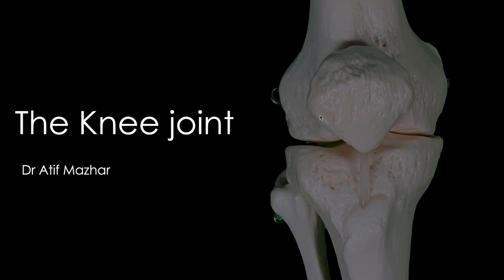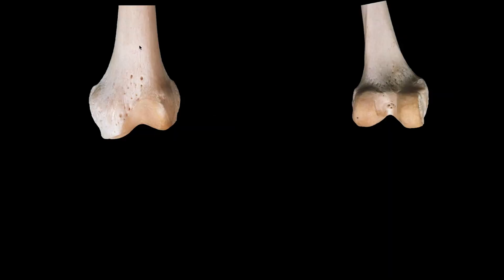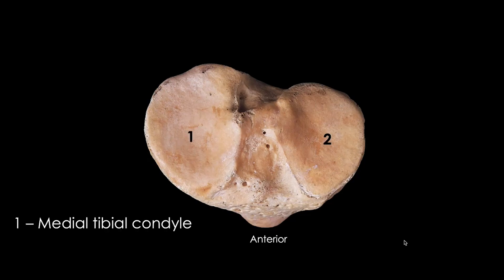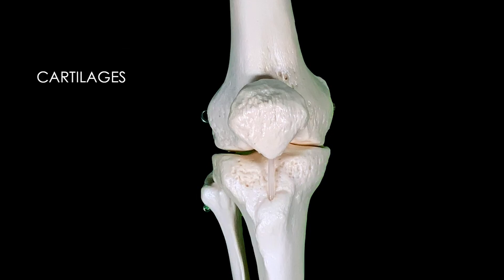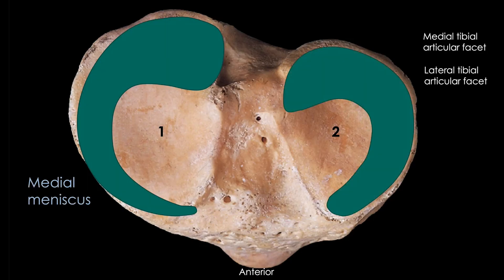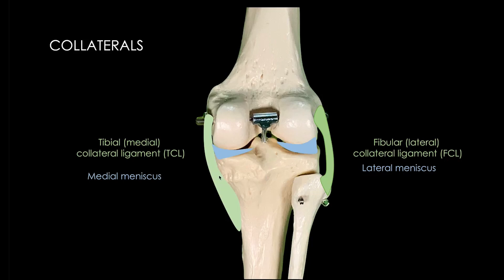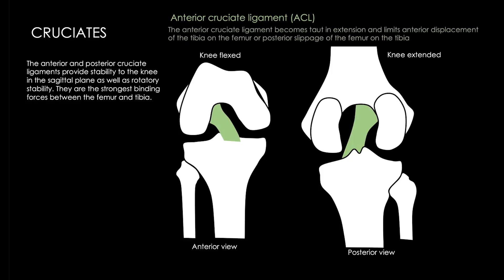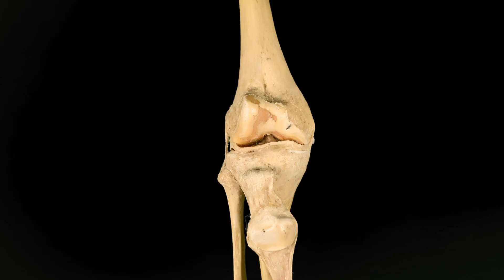The Knee Joint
This video covers the knee joint using a plastinated specimen, a plastic model, and images of real bones with annotations. It discusses the stabilizing factors of the knee joint, extracapsular and intracapsular ligaments of the knee joint, and the structure and function of ACL and PCL along with menisci. Please feel free to suggest ideas for future videos and to provide your feedback.